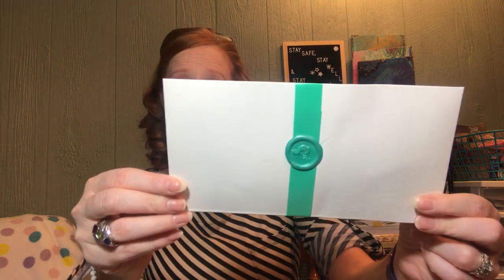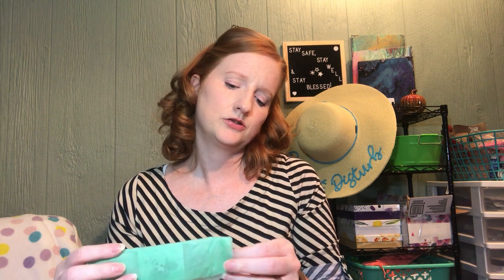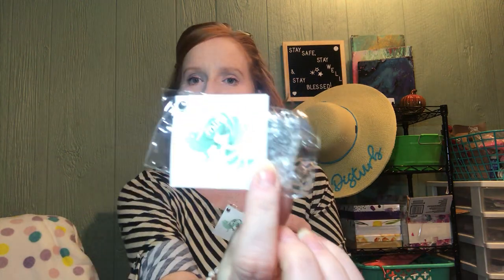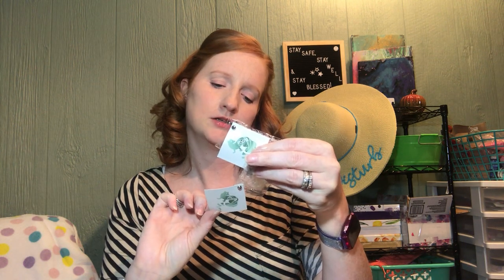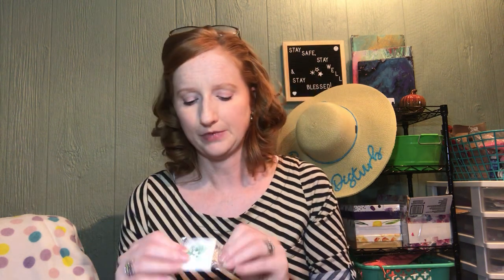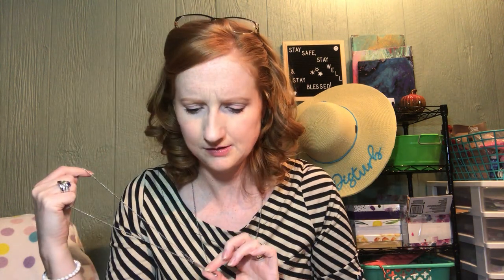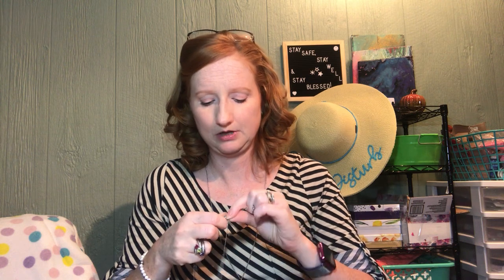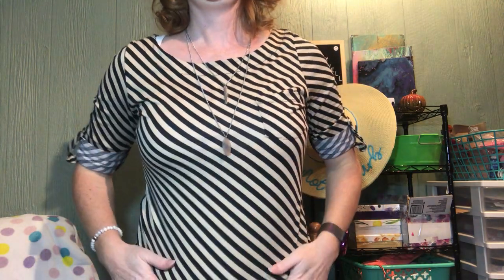MintMONGOOSE September 2019